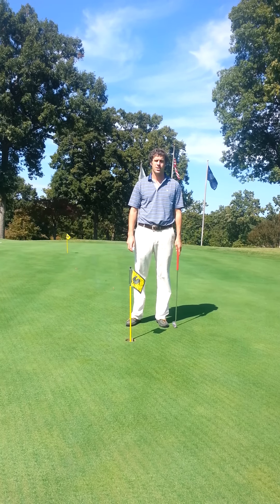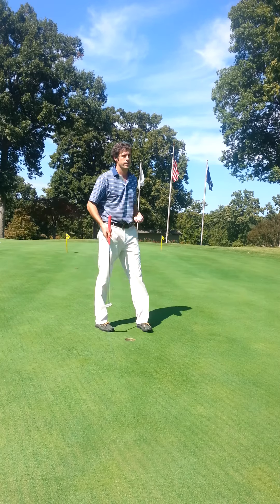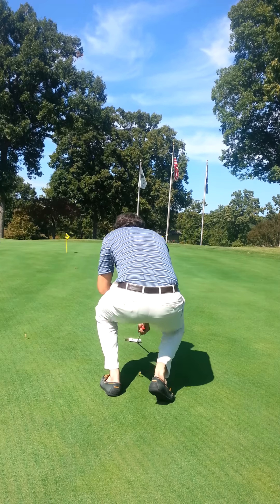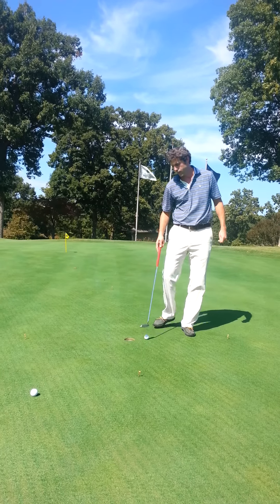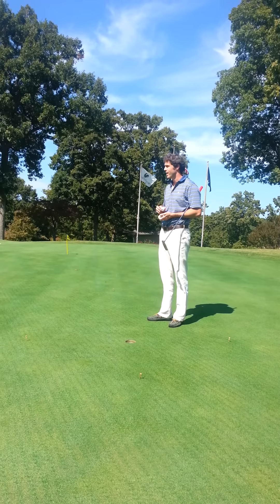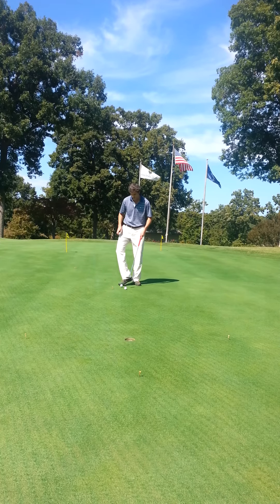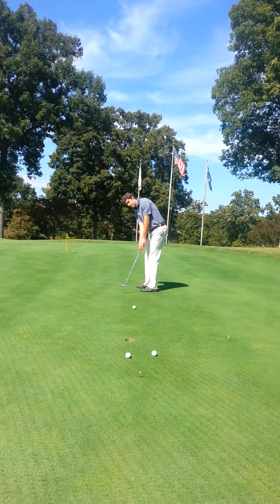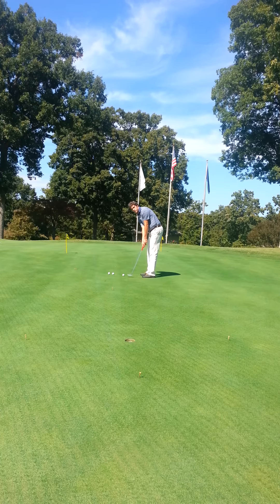Speed Putting Drill